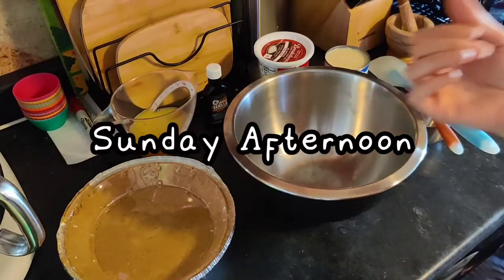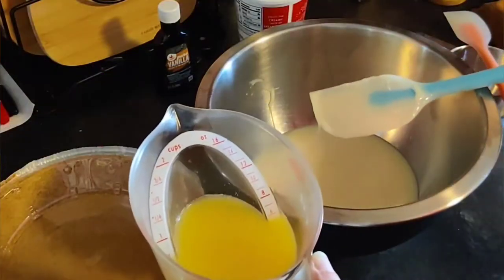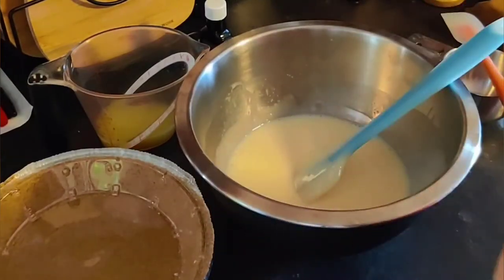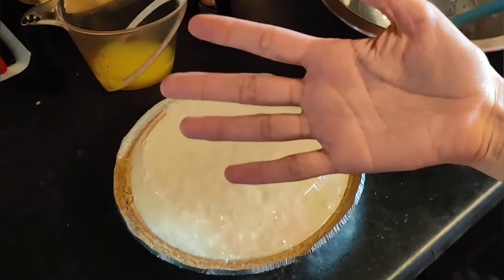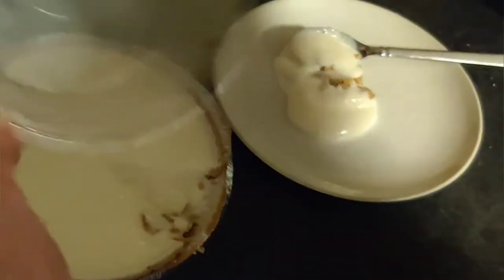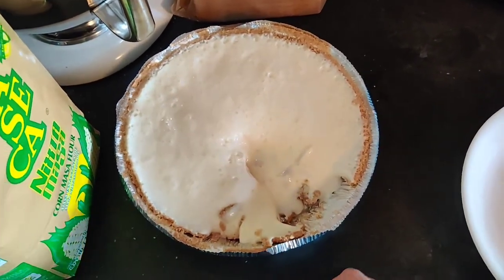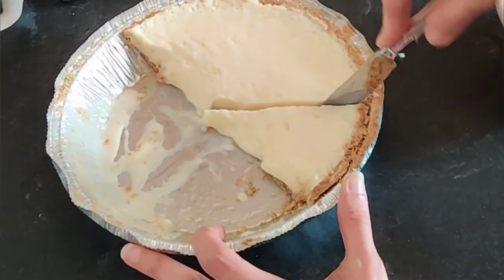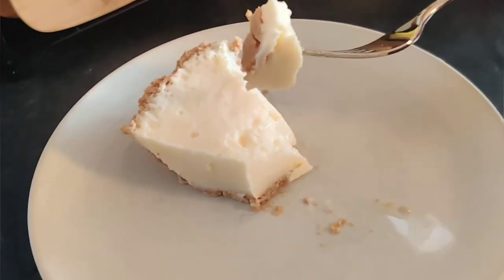UNfailed - Creamsicle Pie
I thought it would work the same way as lime juice...

it did not. was it the quantities, maybe?

well, if I ever attempt another version of this, I'll be sure to upload anything tasty.

GOOD HEALTH!
Hope you're doing better than I am and life gives you what you need 💙